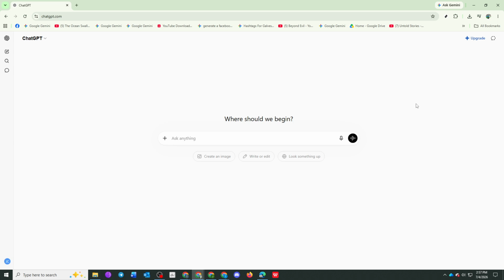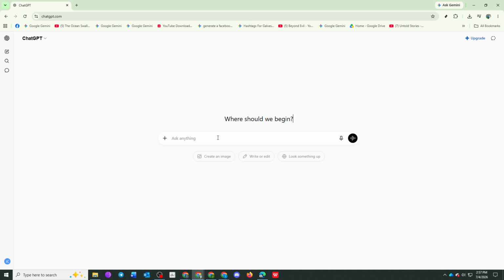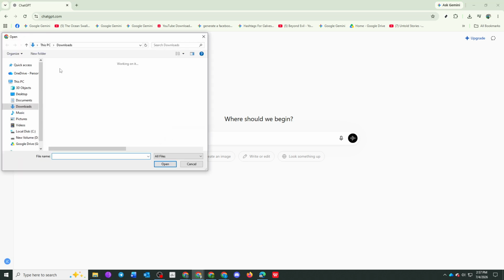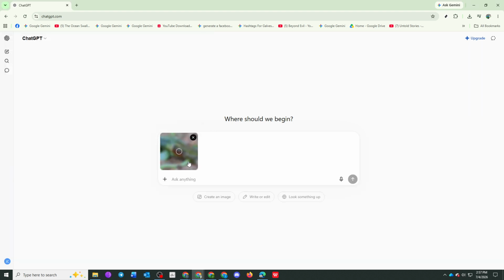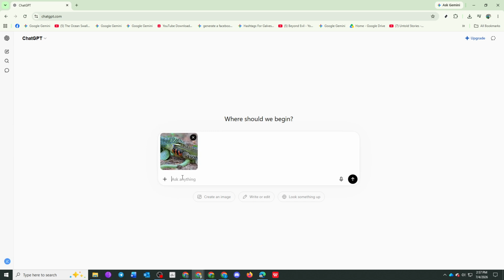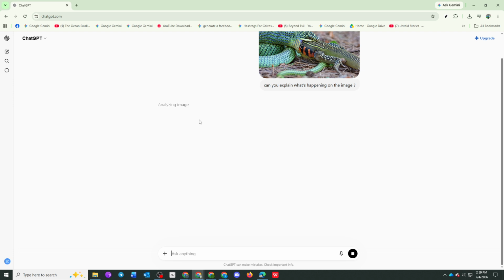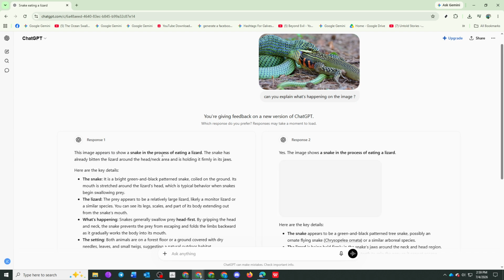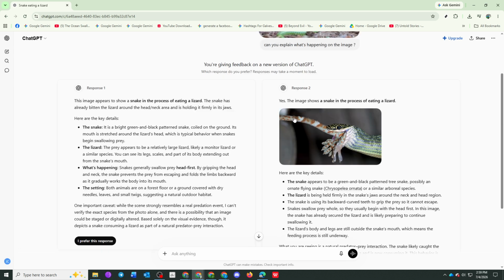How To Use Visual Input With ChatGPT-4 [2026 Guide]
In this video, we dive into the revolutionary capabilities of ChatGPT-4 and how you can harness visual input to enhance your interactions. Discover the latest features introduced in 2026 that allow you to upload images and graphics, transforming the way you communicate with AI. Whether you’re a developer, a content creator, or simply curious about AI advancements, this guide is tailored for you.

By the end of this video, you will have a clear understanding of how to effectively use visual input with ChatGPT-4.